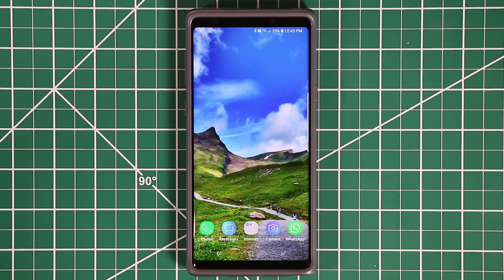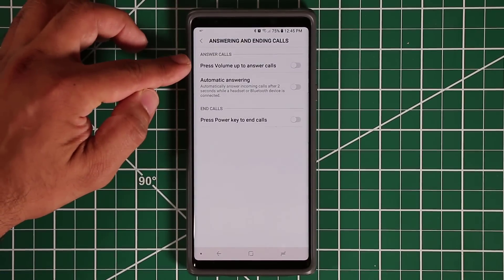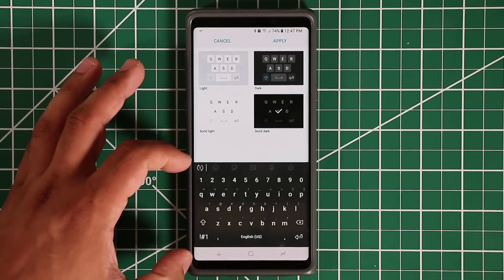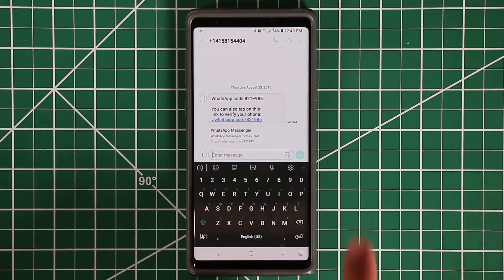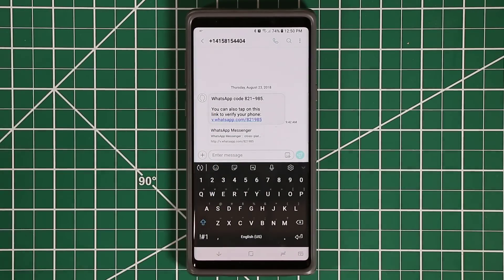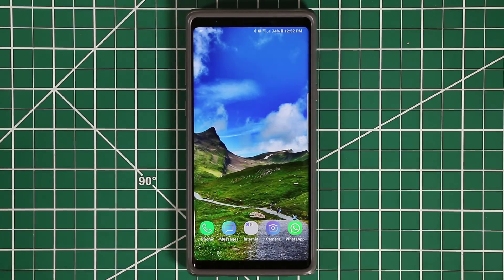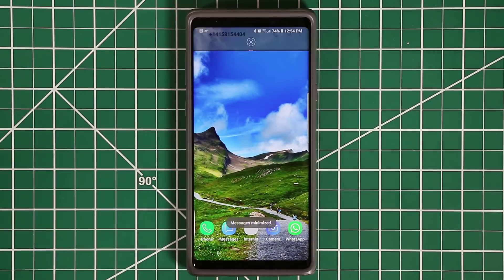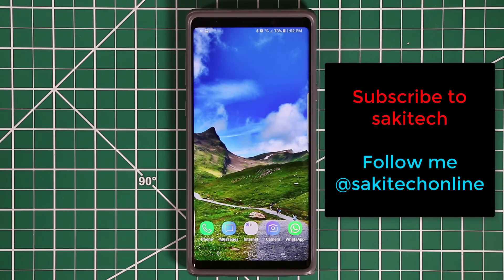Samsung Galaxy Note 9 - 10 Actual Hidden Tips You Don't Know About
In this video, I am going to share 10 hidden features for your Samsung Galaxy Note 9, that are going to immediately enhance the ownership of your smartphone.

These hidden tips and tricks are going to make you love your Galaxy Note 9 even more.

LINK TO THE CASE